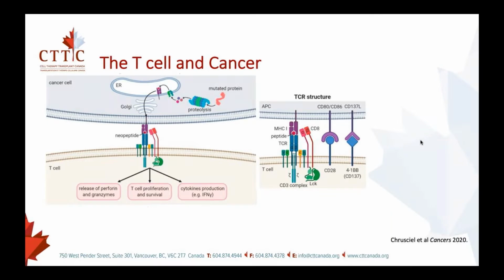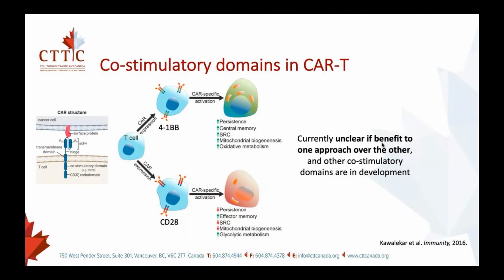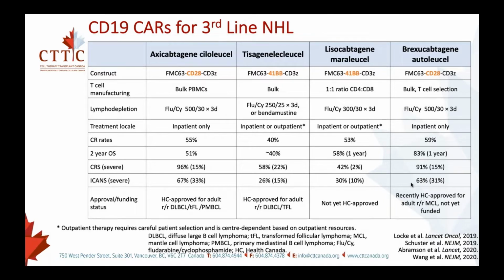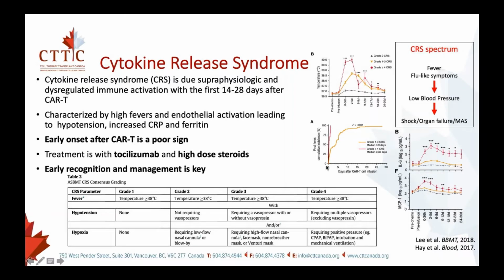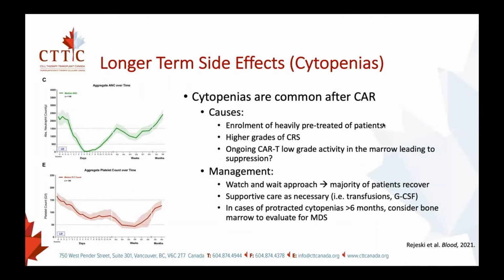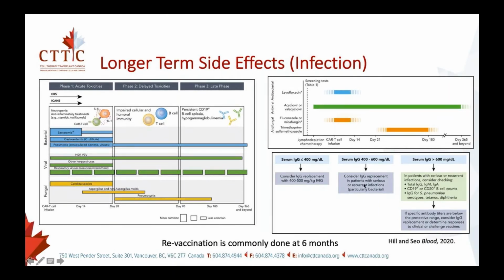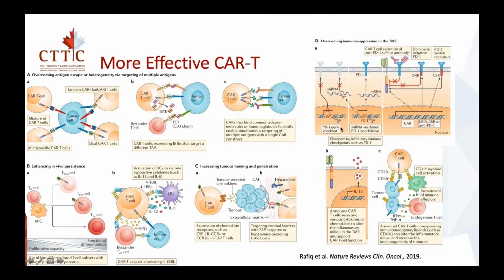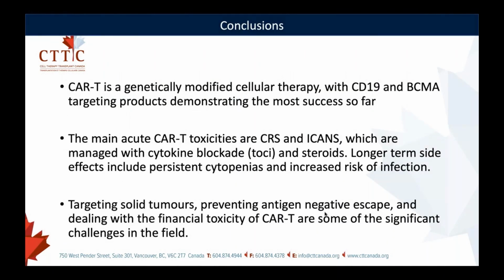CTTC BMT101 Webinar Series: Introduction to CAR-T - PART 2: For Trainees (Dr. Kevin Hay)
We make decisions on future webinars based on your feedback! Please complete this 2-min post-webinar feedback form: